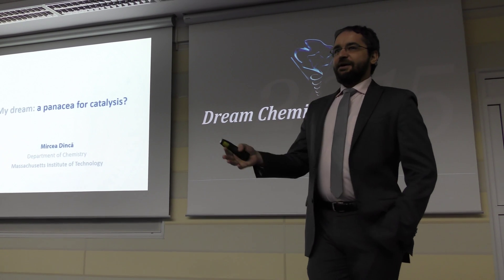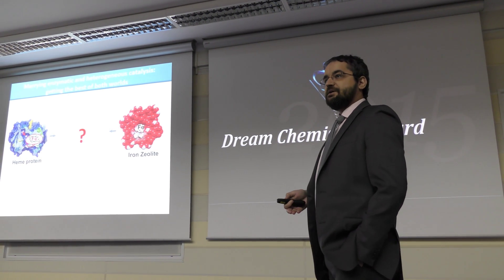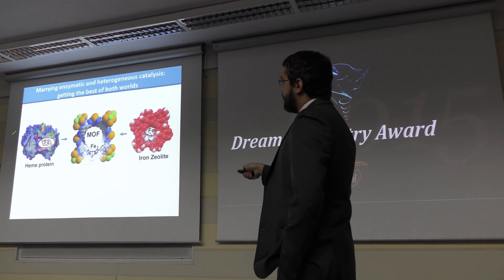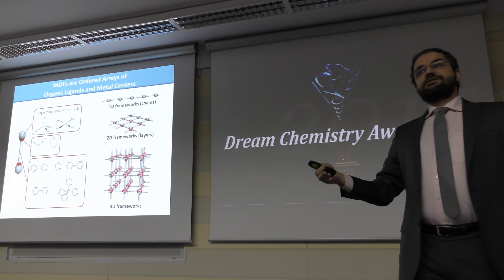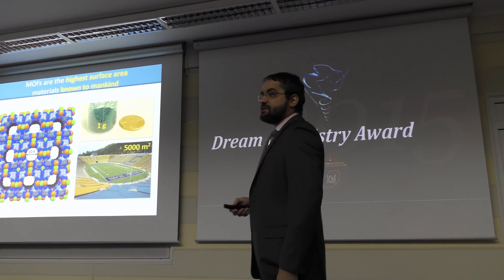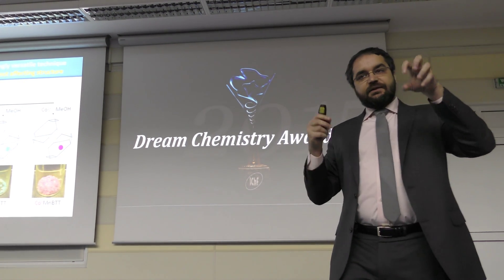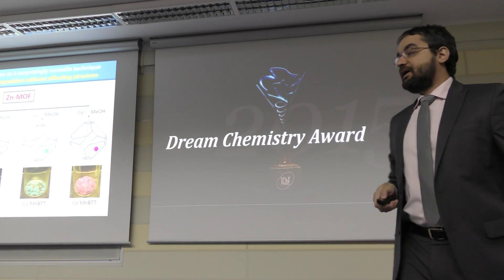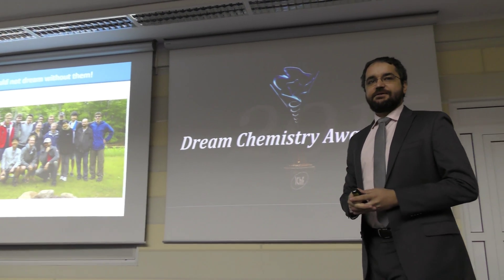Dream Chemistry Award 2015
The Dream Chemistry Award (DCA) is awarded for a visionary research project in chemistry and where it borders with other natural and technical sciences. This year's 2015 DCA statuette was won by Dr. Mircea Dincă from the Massachusetts Institute of Technology (MIT) in Cambridge, USA, for his project for the production of catalysts that mimic catalysis occurring in biological cells.

The other 2015 Dream Chemistry Award finalists are:

 - Dr. Eric Daniel Głowacki from Johannes Kepler University in Linz, Austria, for his project of biocompatible materials to build bioelectronic interfaces;

 - Dr. Denis Menshykau from Bayer Technology Services in Leverkusen, Germany, for a project to create drugs with molecules that have structures that are individually adjusted to the characteristics of a given patient's body;

 - Dr. Yogesh Surendranath of the Massachusetts Institute of Technology in Cambridge, USA, for a project on the uses of catalysis to capture carbon dioxide in graphene;

 - Dr. Jiayin Yuan from the Max Planck Institute of Colloids and Interfaces in Potsdam, Germany, for a project to build a power plant generating electricity through appropriate ion membranes, using a the salinity gradient between freshwater and saltwater.